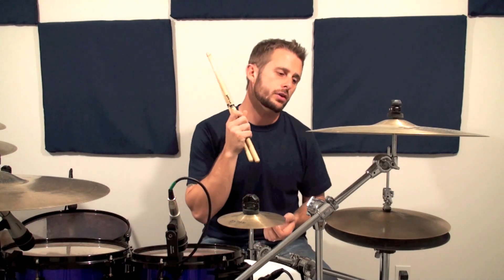Transitioning Hi-Hat Styles - Beyond the Beat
This lesson will show you how to transition between the Quarter, Eighth and Sixteenth note Hi-Hat styles we have gone over in the past.

Demonstrations played using Pearl Reference Drums with Sabian Cymbals and Pro Mark Sticks.
Audio recorded with ZOOM H4N. Video Captured by Sony Handycam HD and iPhone 4s.